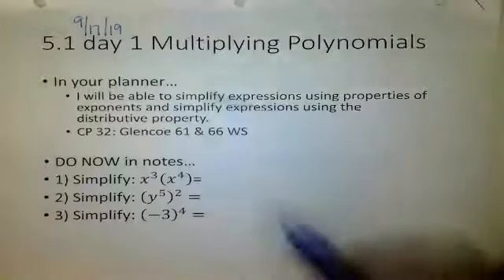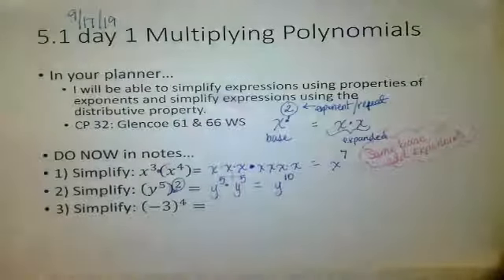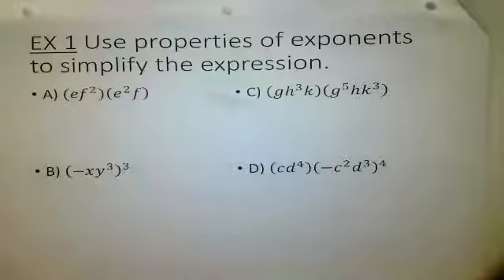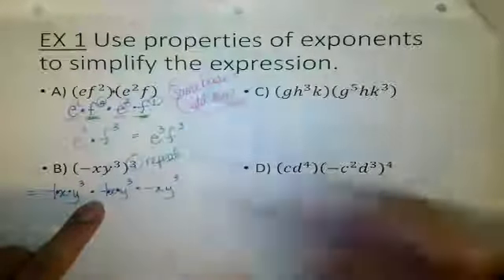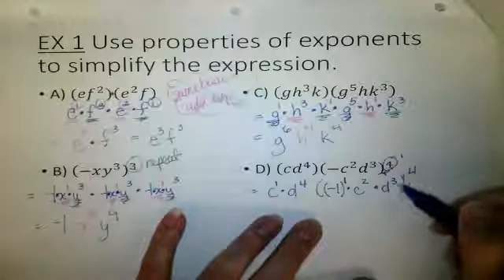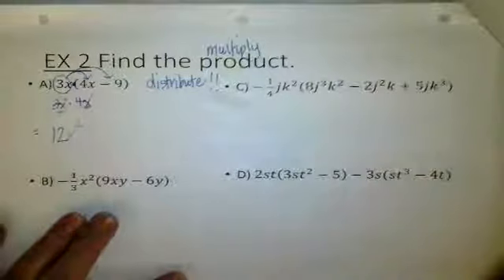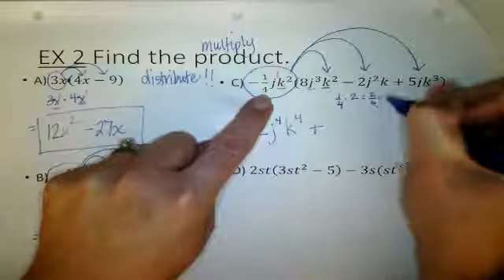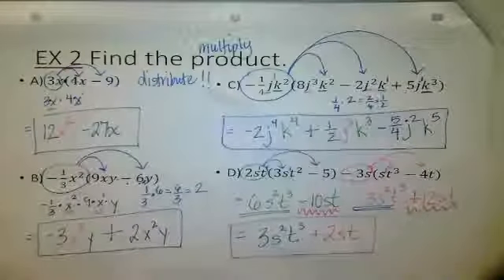5.1 day 1 Multiplying Polynomials